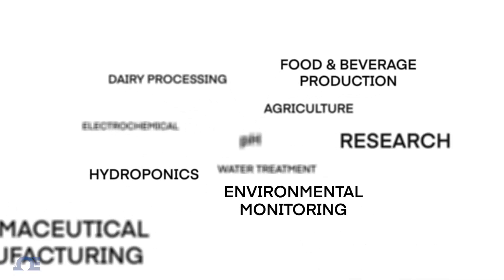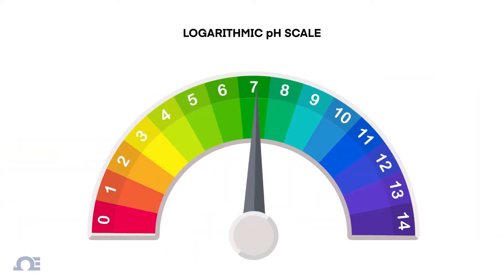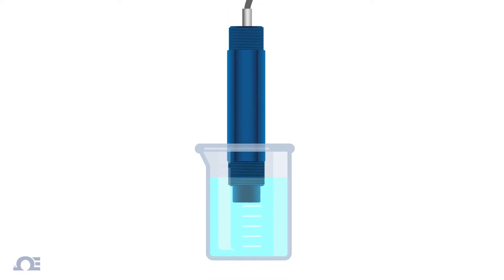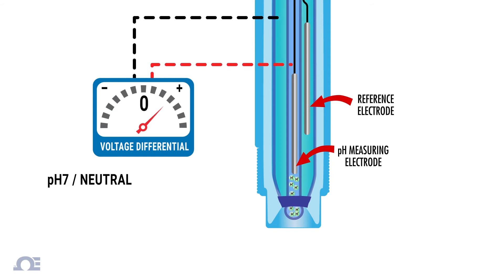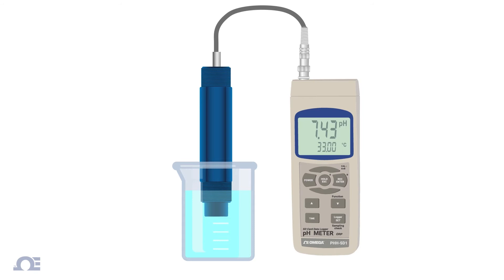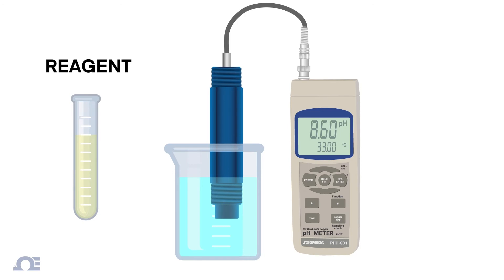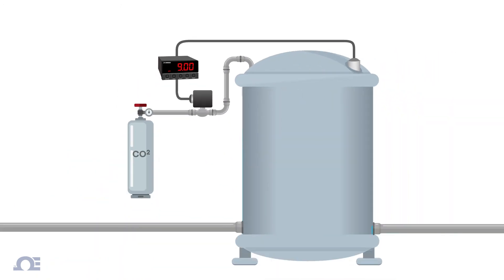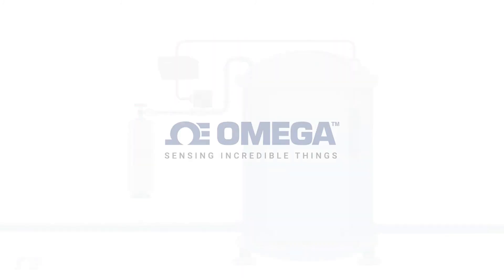What is pH?: How it's Monitored and How it's Controlled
In this video we’ll take a look at what is pH, and how it can be monitored and controlled in an industrial process.

pH is a major factor to take into consideration in industrial applications as wide ranging as pharmaceutical manufacturing, food and beverage production, dairy and agriculture, as well as water treatment applications and countless others. This video covers some of the basics of pH measurement and control.